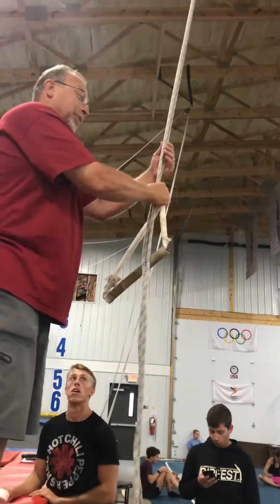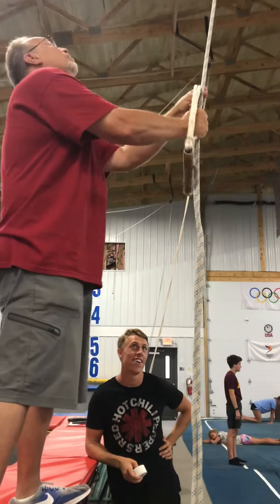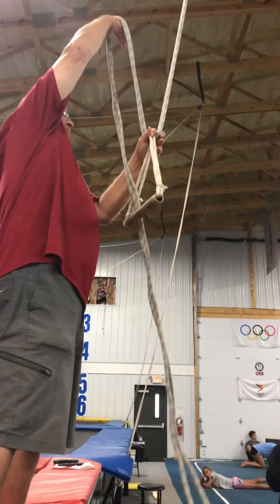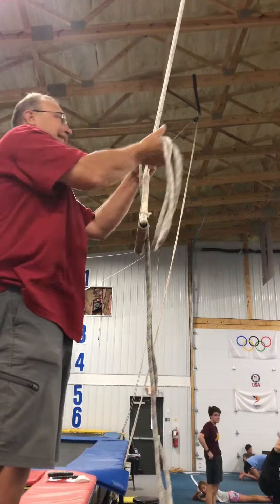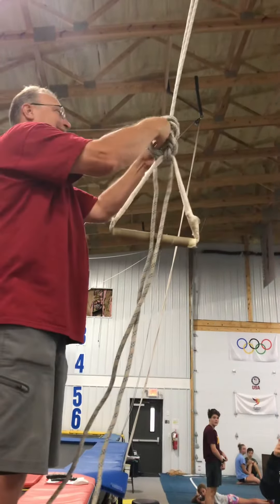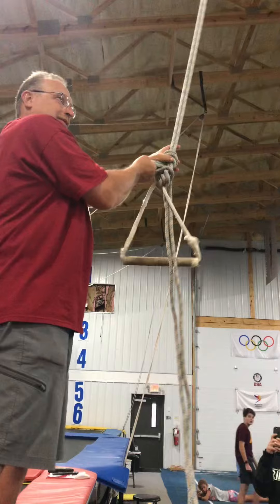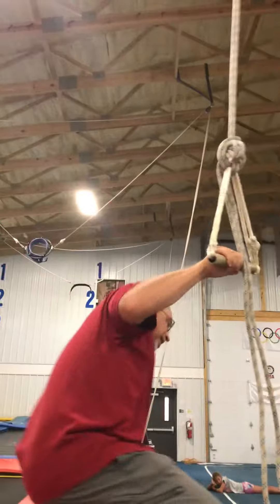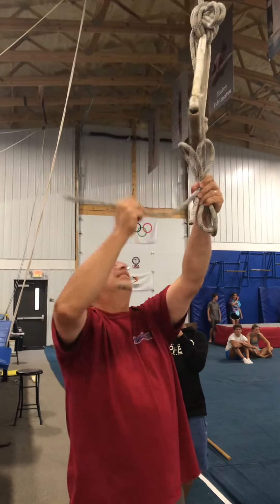How to Tie a Triangle video Instructions - Diving Rope Spotting - MRDC RIPFEST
Trampoline, Dry-board/Wet-board spotting rigs. Tying the triangle for safety and optimal performance(John W).